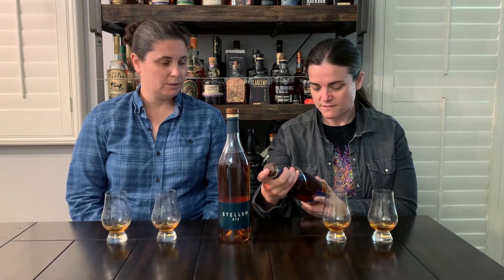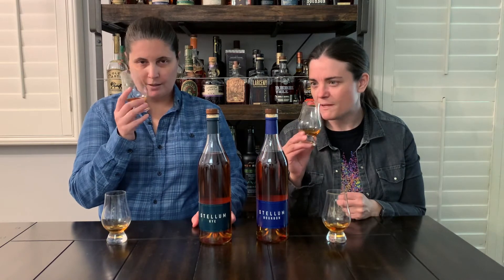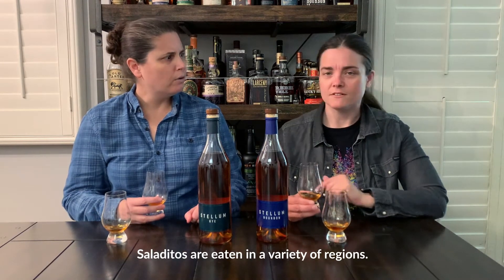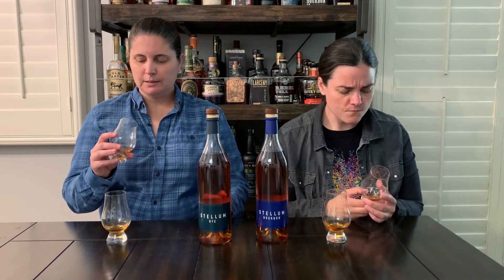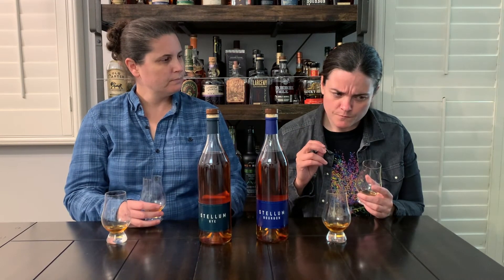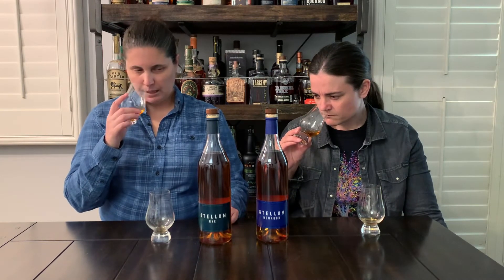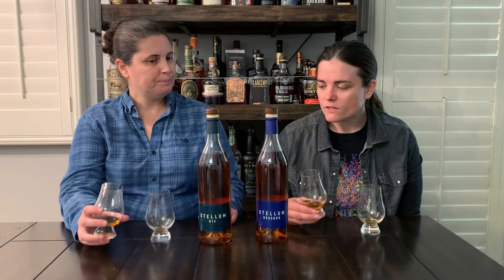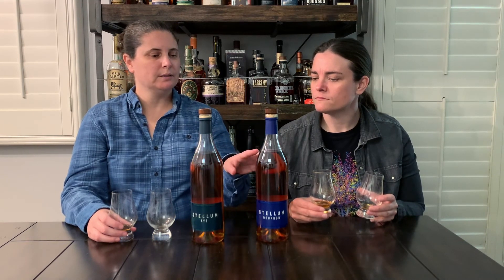Stellum Bourbon and Stellum Rye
$50 bourbon and rye from Barrell?! Are they worth it?